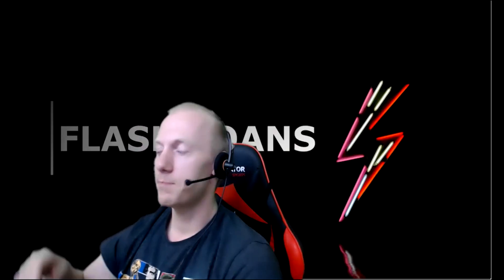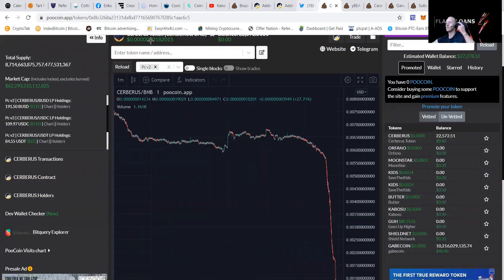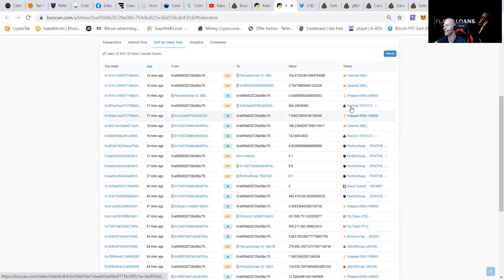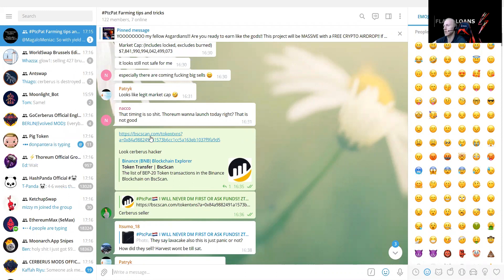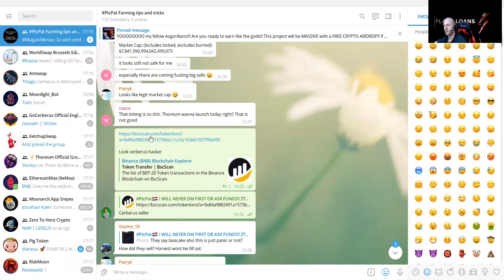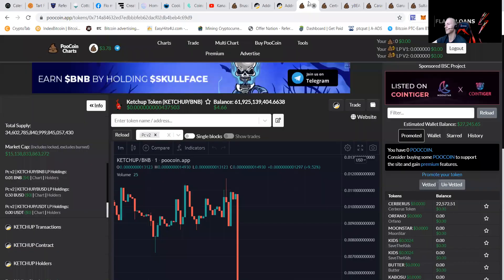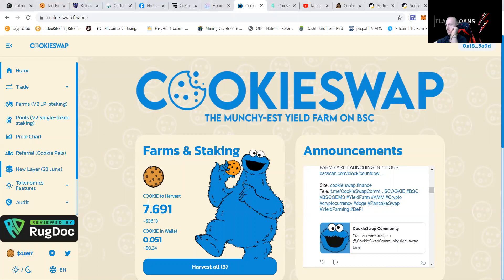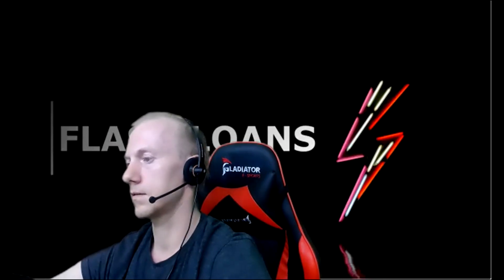FLASHLOAN ATTACK!! What the Fack happened with different yield farms PtcPat shows the pain of many!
Heeey My fellow investors today has been 1 black day for those investing in DEFI projects...
As the their has been 1 crazy guy ( hacker ) fucking up the lives of hundreds of thousands of people ( and No it is not Elon Musk..XD )
I will take you on a tour on some projects that are affected

Thank god the Admin of KetchupSwap was putting in the heart and soul by warning many of the new victoms to be ( as he was hurt also )
Ketchupswap admin we need to thank you from the bottom of our heart you have saved many investors!!

Well guys in short a flash loan attack is somebody loaning a whole lot of money
Then manipulating prices
Then doing some magic to gain millions and millions of tokens and then dumping the price and clearing the liquidity
I do not really know what happened but some names affected by today

KetchupSwap
MayoSwap
CaramelSwap
Garuda
Cerberus
Ybear
Sultan

There ain't no winners here as many hundreds of thousands of investors are now facing that they lost funds they should never have invested ( Non Missable money )

I will put the wallet of the hacker in my description
I am so sorry for everybody who lost their funds!!
My heart goes out with you just like mine is also affected..

MY TELEGRAM WHERE WE CONSTANTLY DISCUSS FARMING TIPS AND TRICKS!!